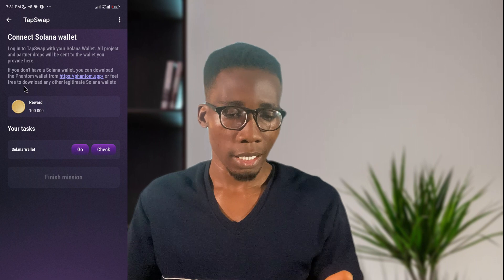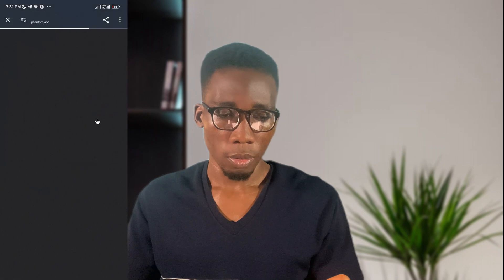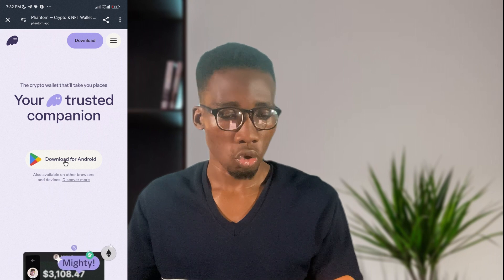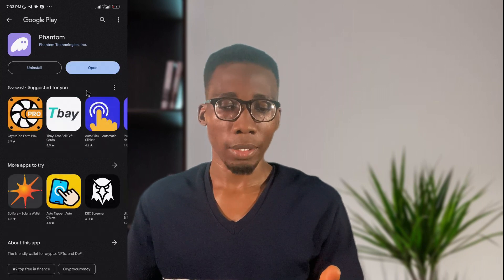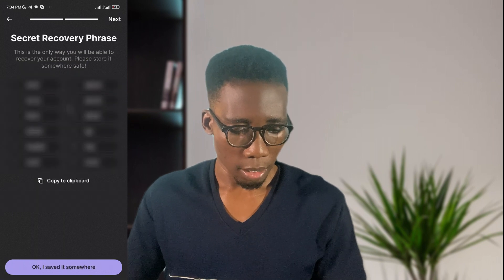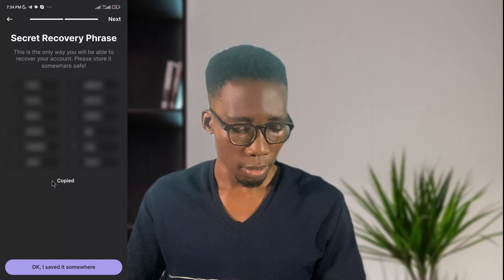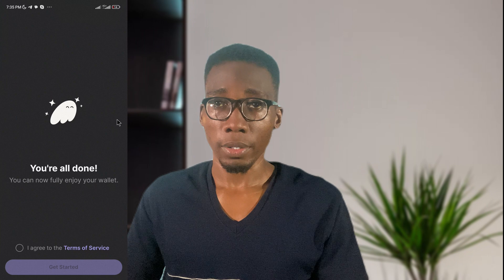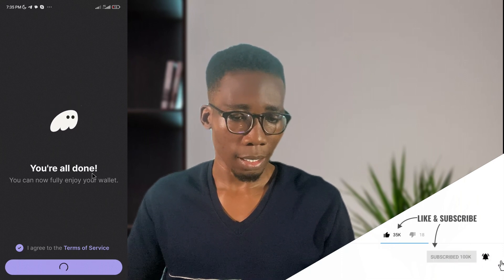How to Connect Solana Wallet to Tapswap - Link Tapswap to Phantom Wallet (Explained)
In this video, you will learn how to create and connect your Solana wallet to Tapswap, which is also known as linking your phantom wallet to tapswap.

This video contains everything you need to know concerning how to link a wallet to tapswap and be able to claim your money.

I will be glad to help and answer your questions.